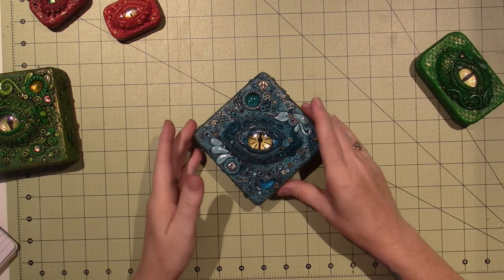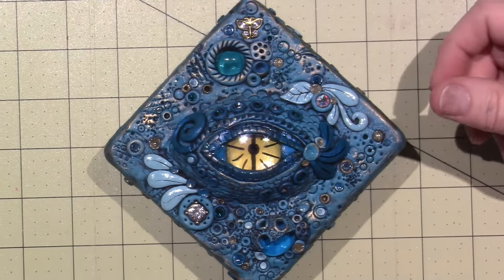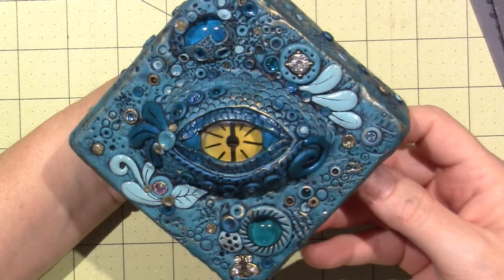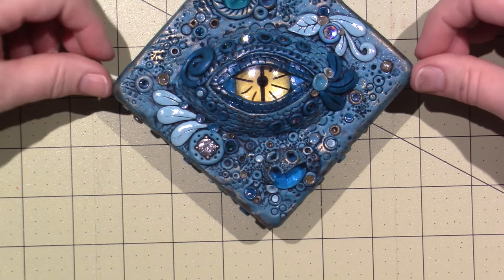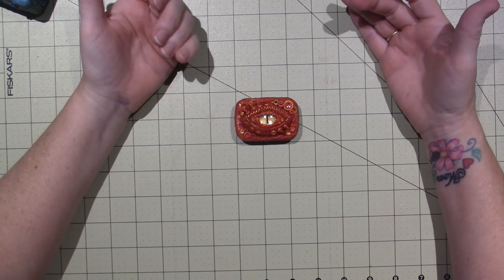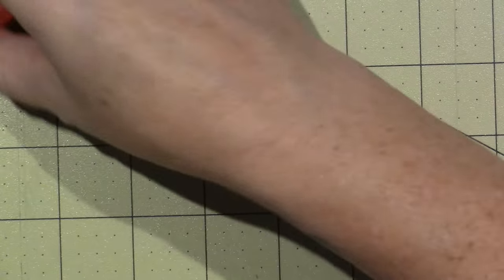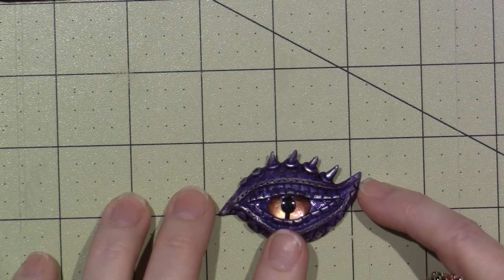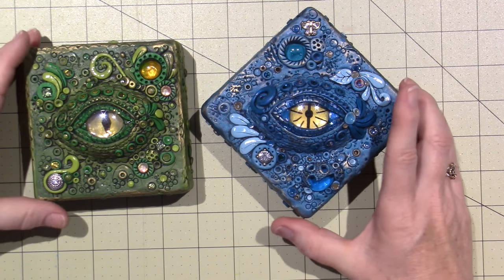Blue Dragons Eye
Wanted to share the finished piece. I really love how it turned out.
TFW, Sara